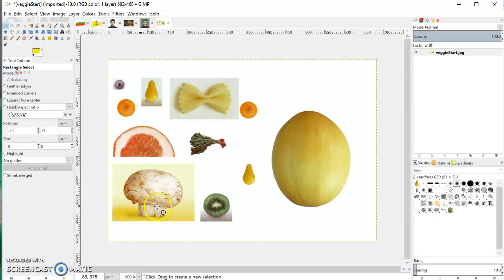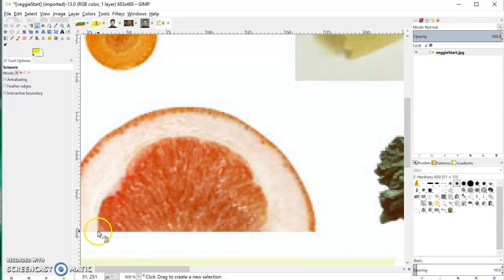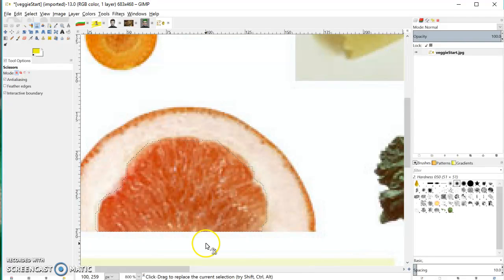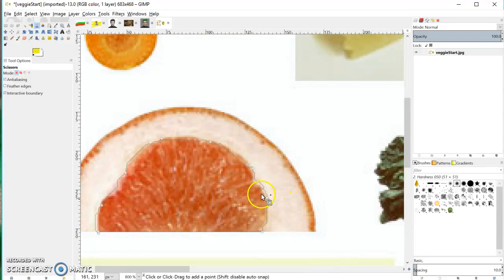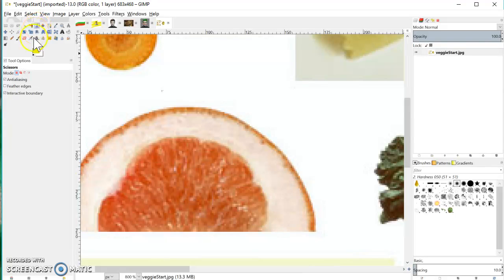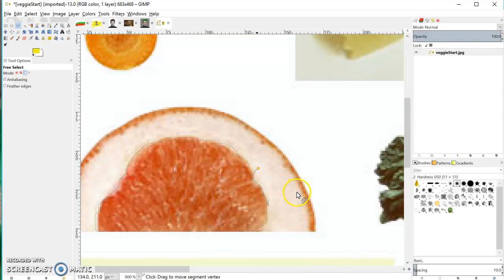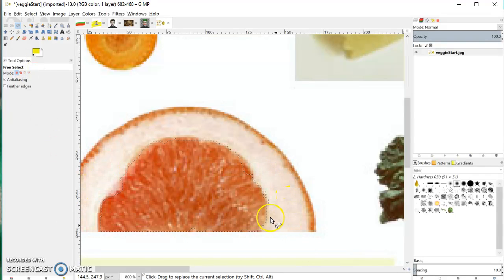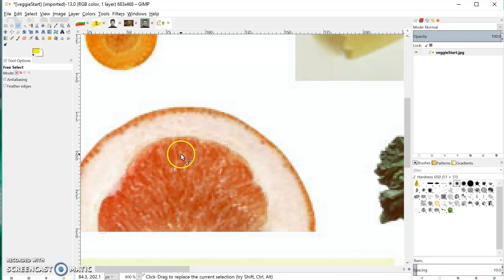GIMP Intelligent Scissor select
Using the intelligent scissor tools